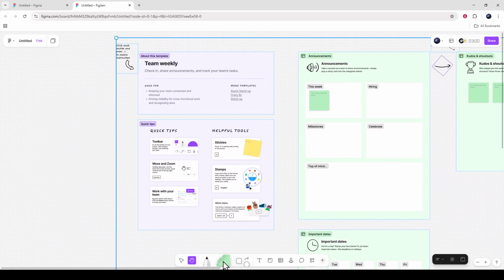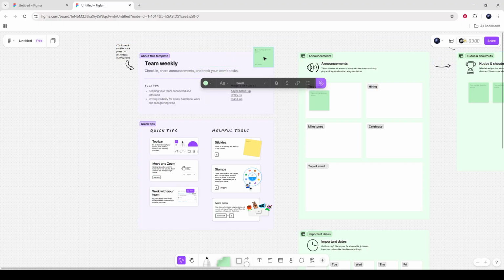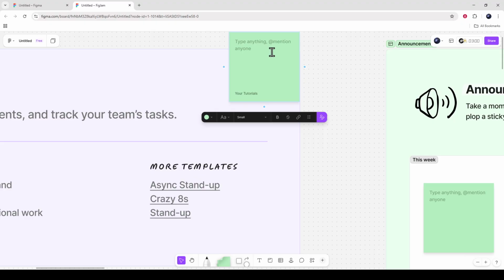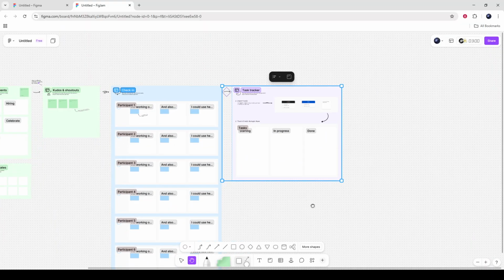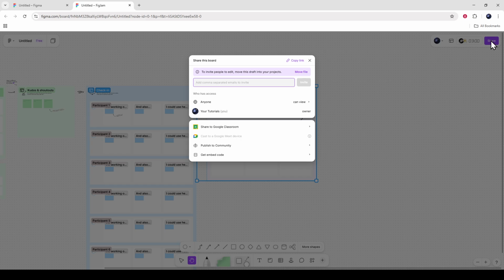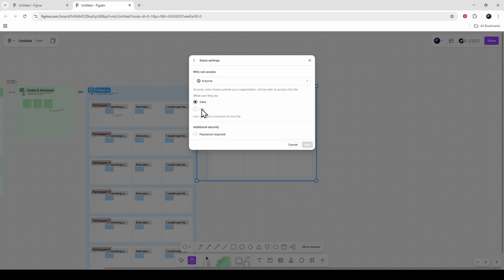How to make your research findings more actionable with Figma - Easy Guide (2026)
How to make your research findings more actionable with Figma explained step-by-step inside Figma so you can confidently design, edit, and export your projects. This guide walks through the exact tools, settings, and workflow to help you improve your UI/UX design process.

⏱️ Timestamps:
0:00 – Introduction
0:40 – Locate the feature in interface
1:20 – Apply design settings
2:00 – Adjust properties and styles
3:00 – Optimize design output
4:00 – Final tips and export